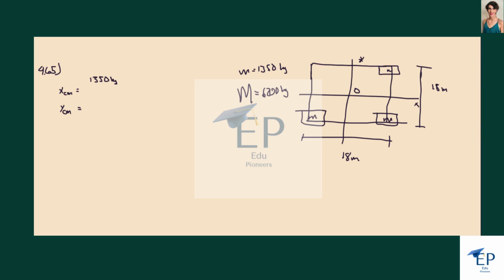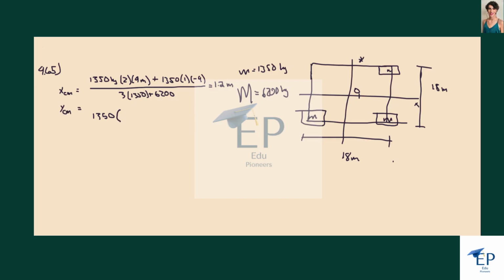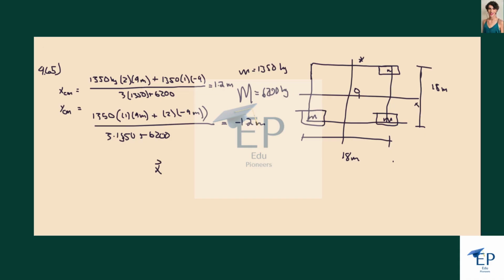A particle of mass is moving with velocity Find the angular momentum 1. relative to the origin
A particle of mass is moving with velocity Find the angular momentum 1. relative to the origin when the particle is at (b) At position a force of is applied to the particle. Find the torque relative to the origin.